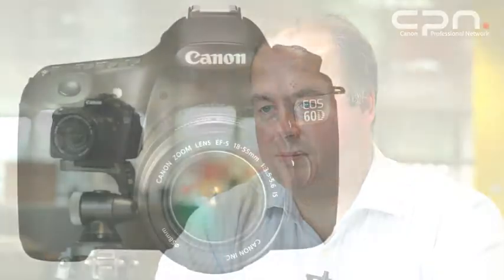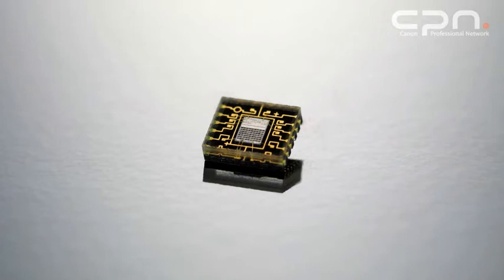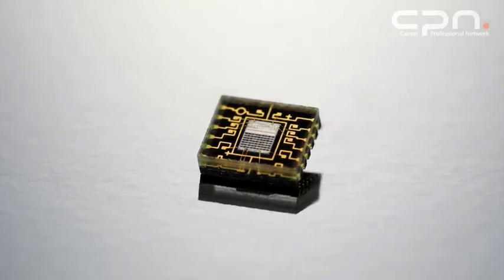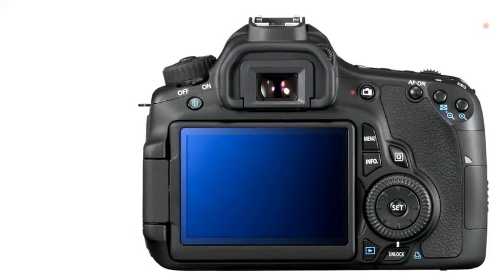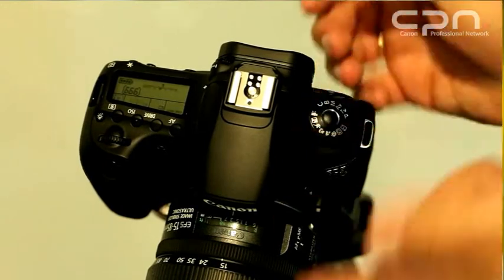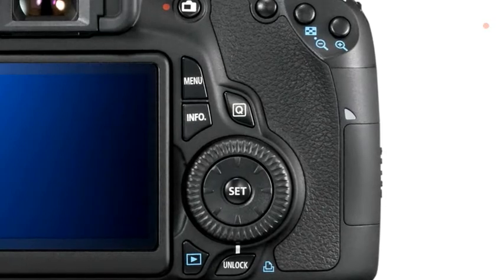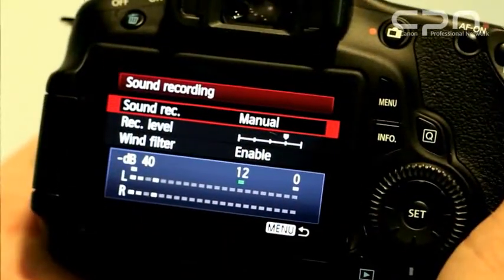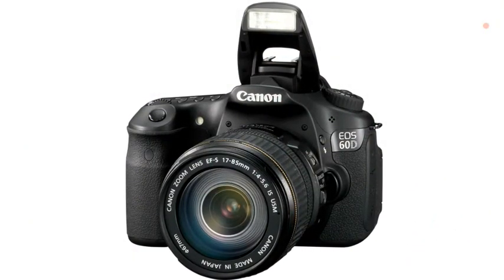Canon Professional Network - Inside the Canon EOS 60D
Explaining capabilties and features of the new Canon SLR EOS 60D
Product features:
  -18 MP APS-C CMOS sensor
  -Advanced creative features
  -Vari-angle 7.7cm (3.0") 3:2 ratio LCD
  -Full HD movies
  -DIGIC 4
  -ISO 100-6400, H:12800
  -5.3fps shooting for up to 58 JPEGs
  -9-point cross type AF System
  -iFCL metering with 63-zone Dual-layer Sensor